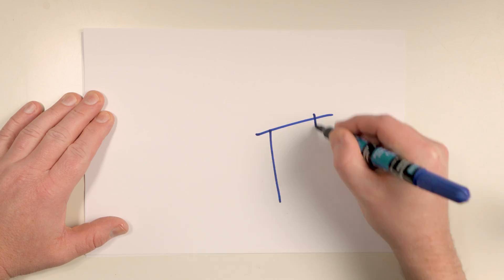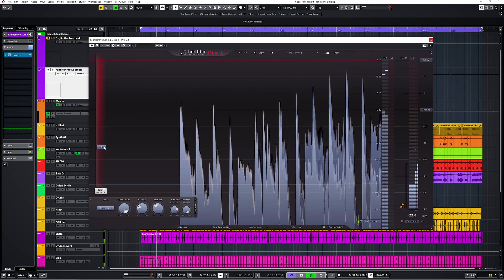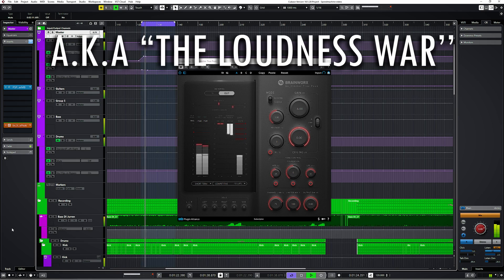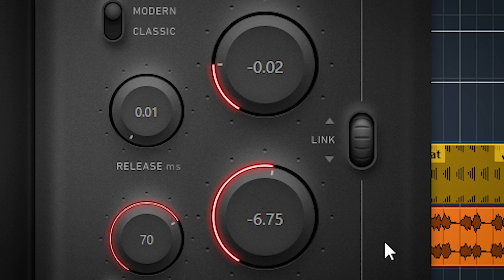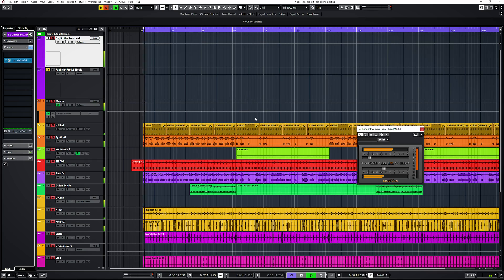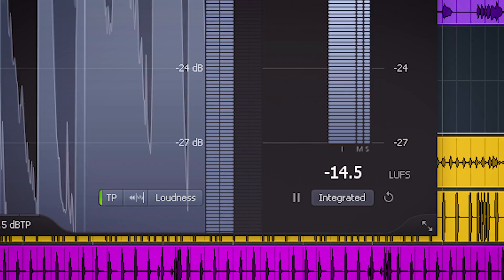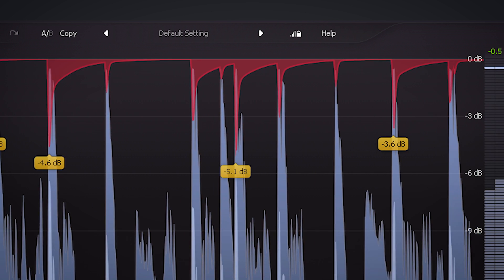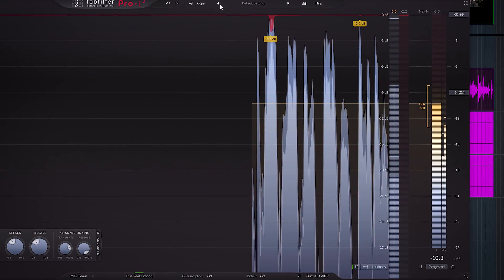What does an Audio LIMITER do? Limiting Explained and how to use it.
In this video you learn what a limiter is, when you need to use limiting and how to use a limiter.

Black Friday deals 2025 – updated 15 november 2025

Plugin Boutique Black Friday bundle – Amazing  bundle of plugins from all sorts of brands like Natve Instruments, Brainworx, Audiothing, United Plugins and so much more: